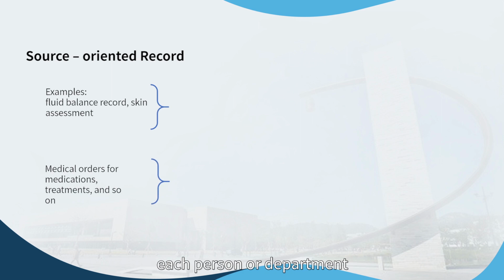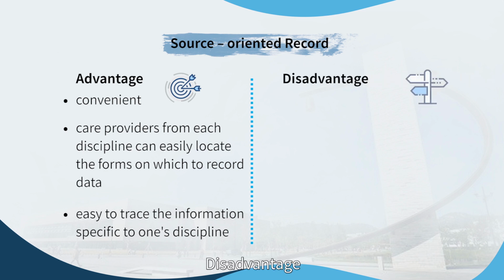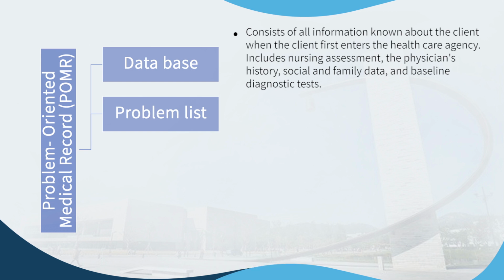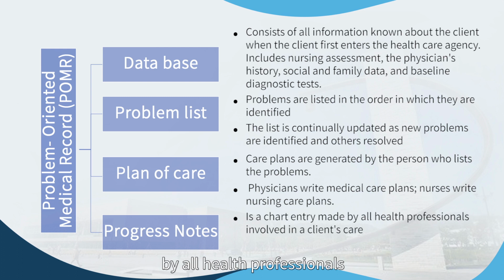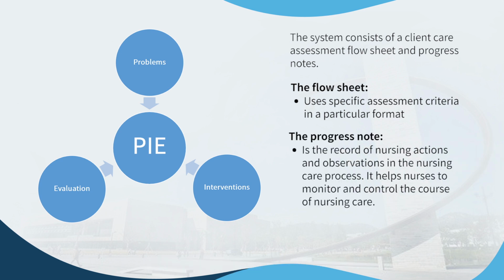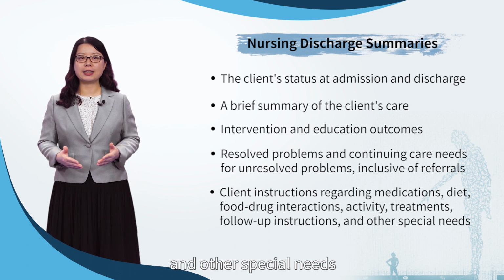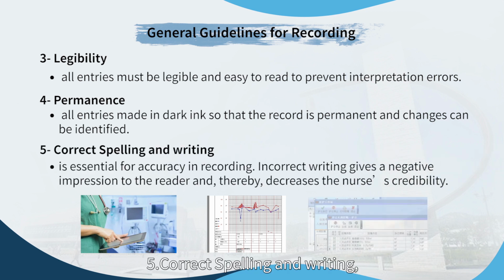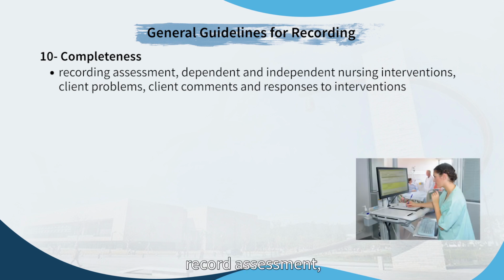Documenting and reporting